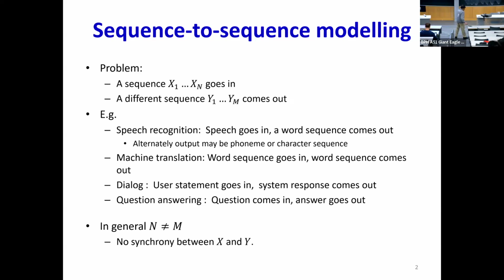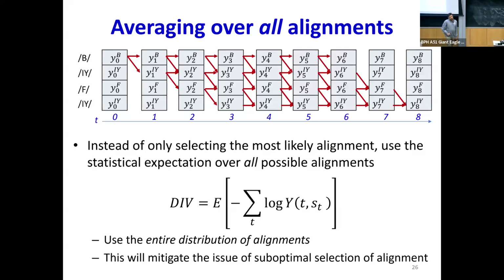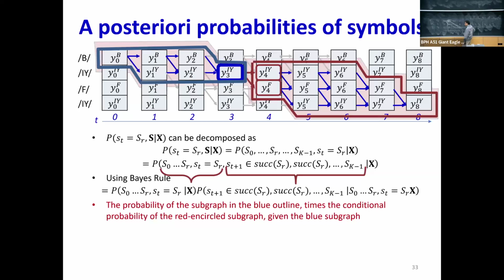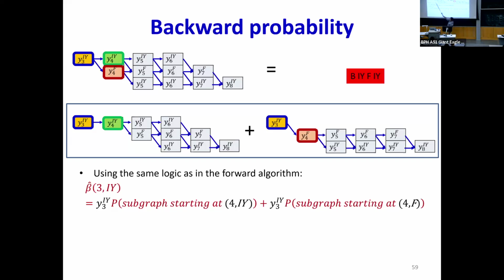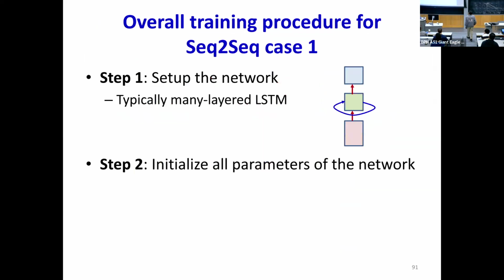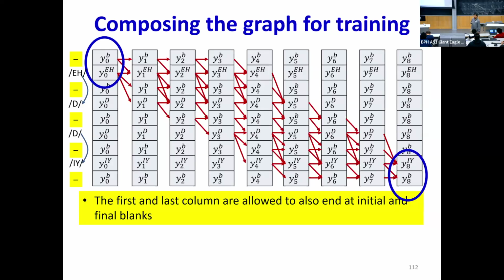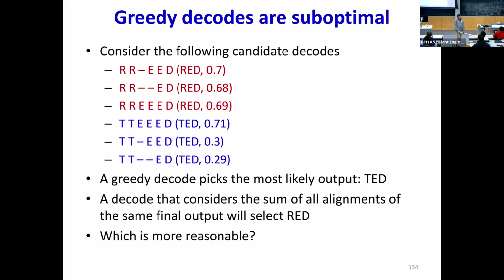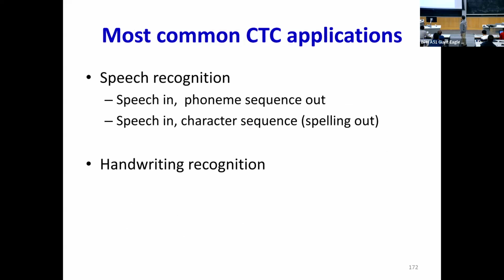S2025 Lecture 16 - Sequence to Sequence models